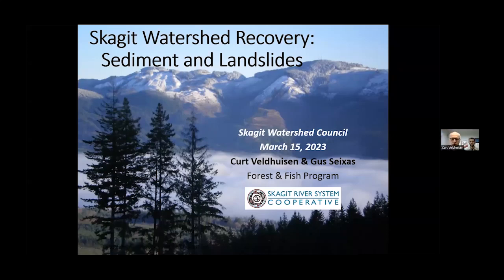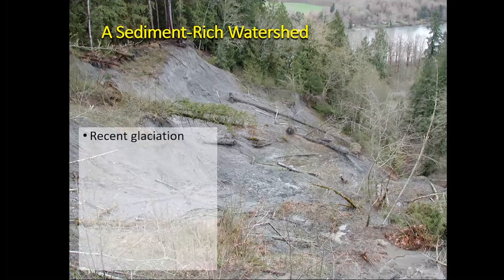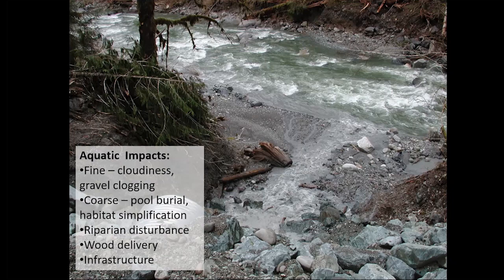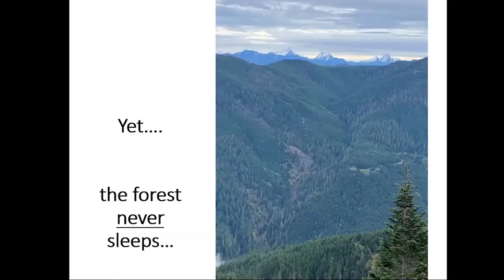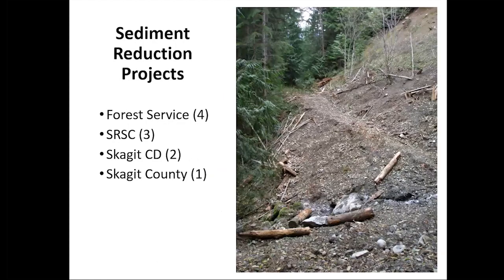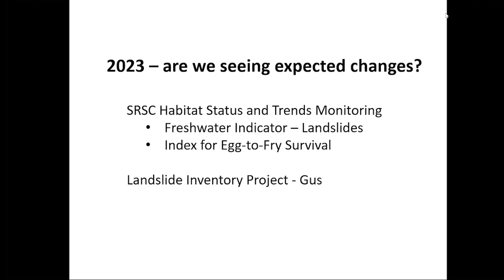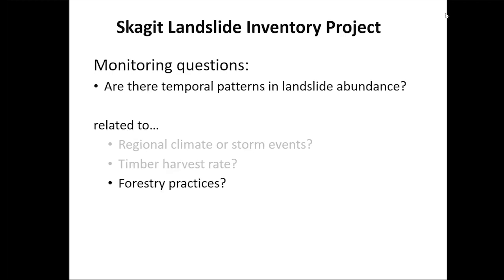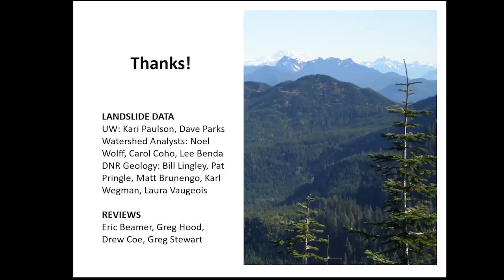Skagit Salmon Science Series #6: Sediment, Landslides and Forestry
This was recorded on 3/15/23
Presentation by:
o Curt Veldhuisen, Forest and Fish Program Director, Skagit River System Cooperative
o Gus Seixas, Watershed Scientist, Skagit River System Cooperative

00:00 Intro
03:06 Landslides 101
22:15 Skagit Landslide Inventory Study
39:43 Implications
47:34 Q+A